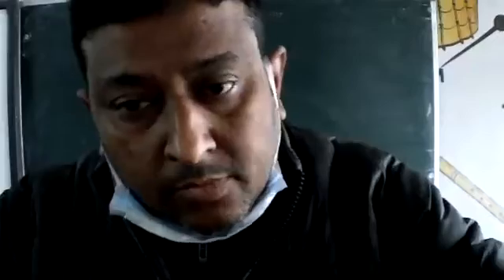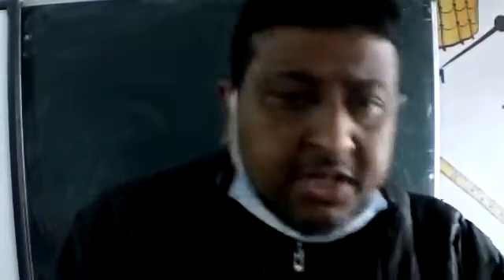cha 7 DIRECTING